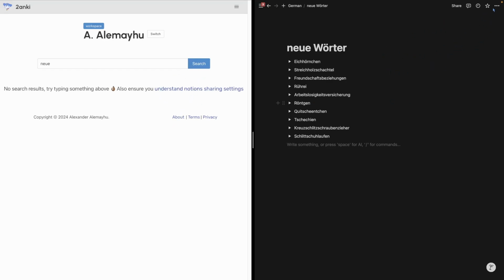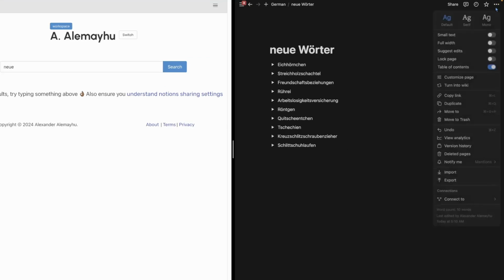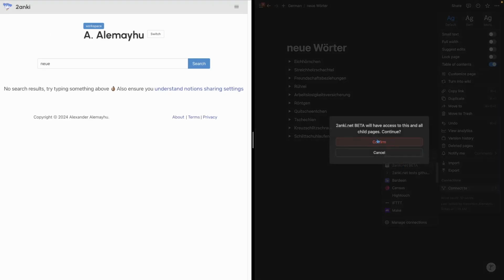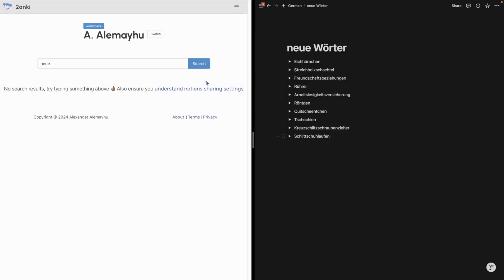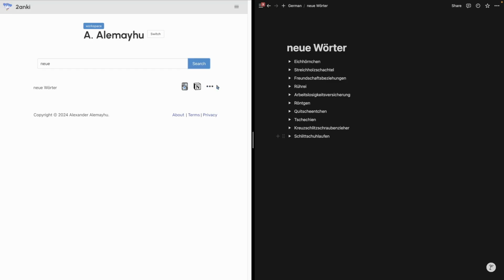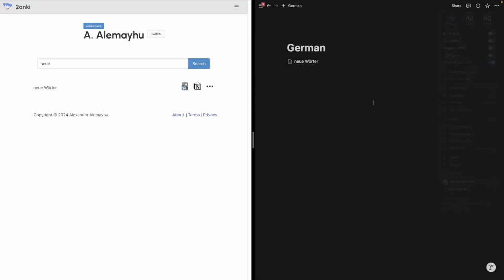Why Can't I Find My Subpages in 2anki?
In this video we are exploring a Notion Integration Issues where you don't have access to convert subpages.

You can read more about Notion sharing settings in their help guides